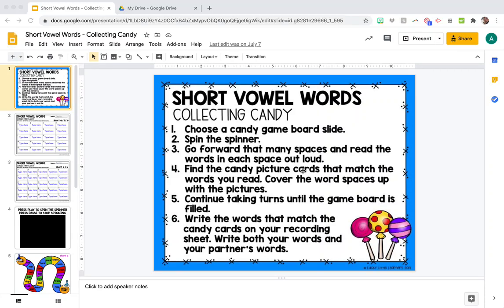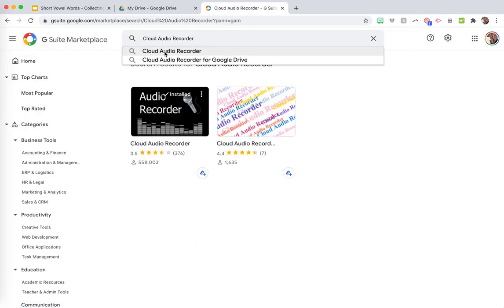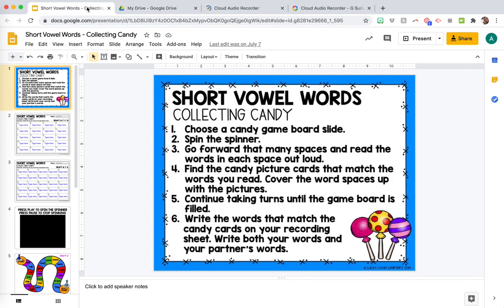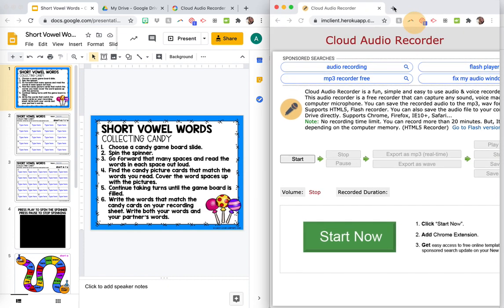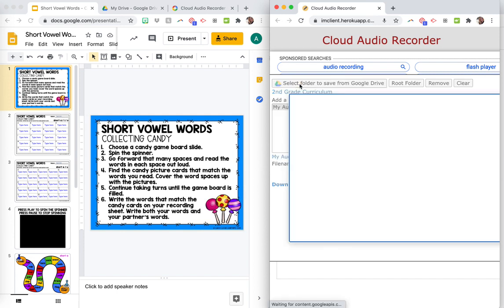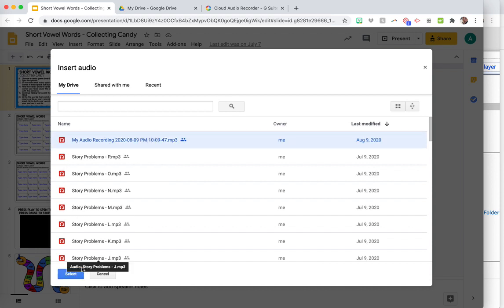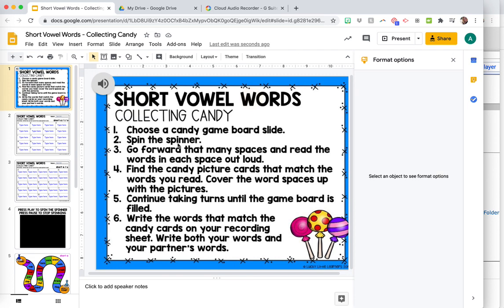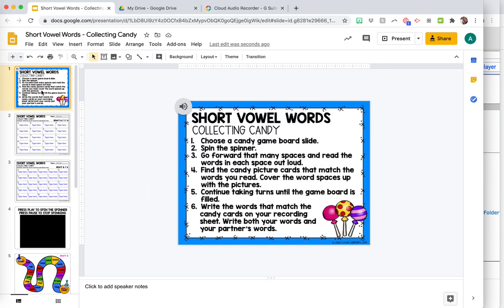Adding Audio to Google Slides Hack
Do you need to add audio directions to your Google Slides for virtual learning?  Do your students want to explain their thinking?  This tutorial will show you exactly how to add audio to Google Slides.